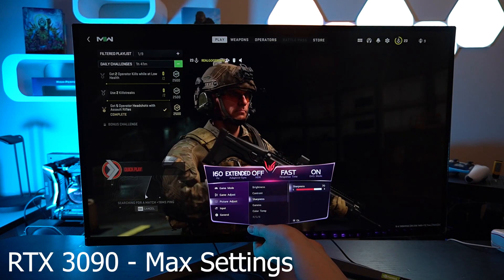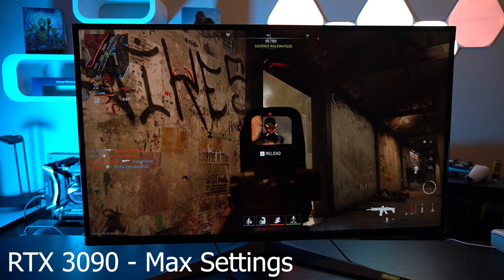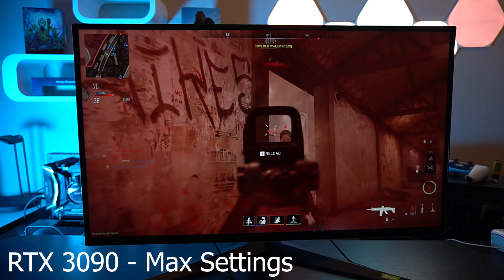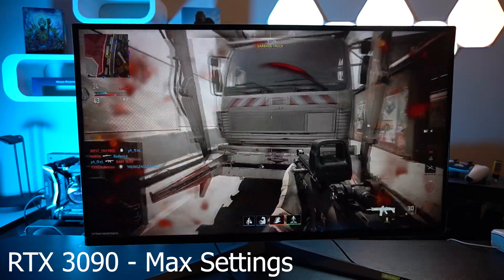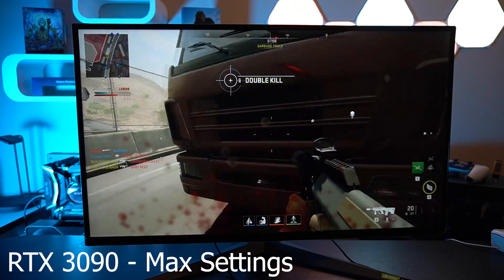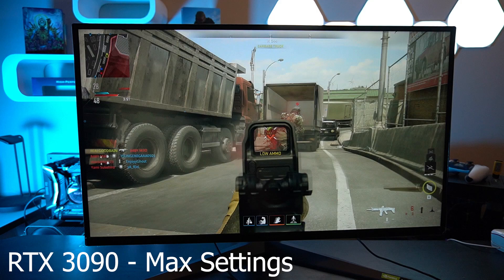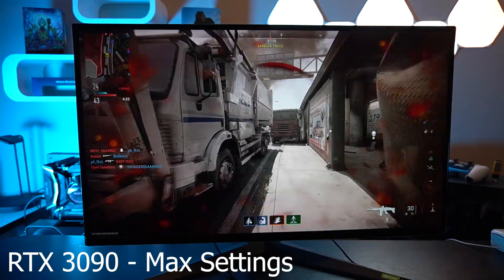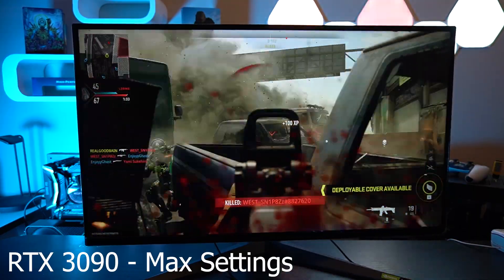The LG Ultragear GQ950 Might Be Too OP for MWII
Full Video Coming Up! But I thought this was an epic showing of the 4K LG Ultragear 32GQ950. It slapped and performed like no other with Gsync!

Top 5 Videos to Watch on the Channel:
- Best Xbox Series X Monitor M28U